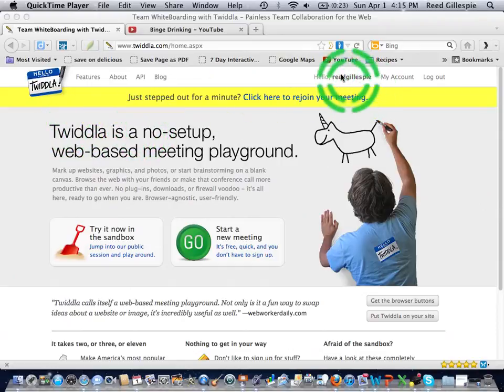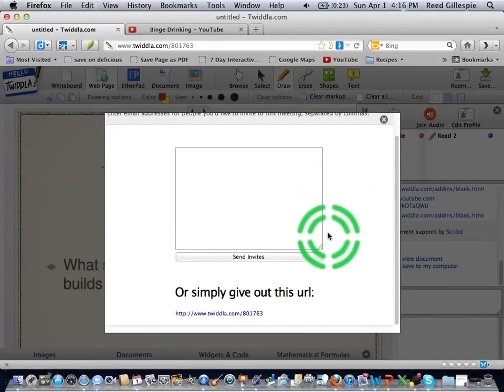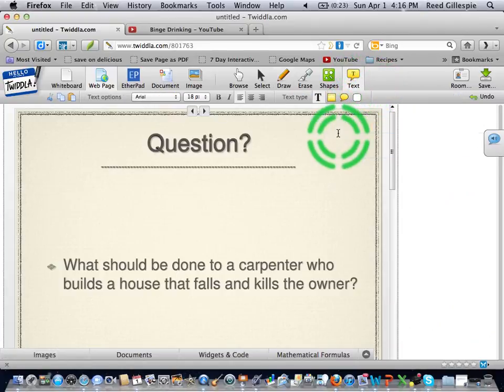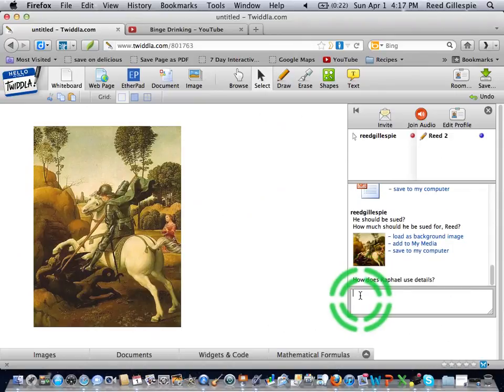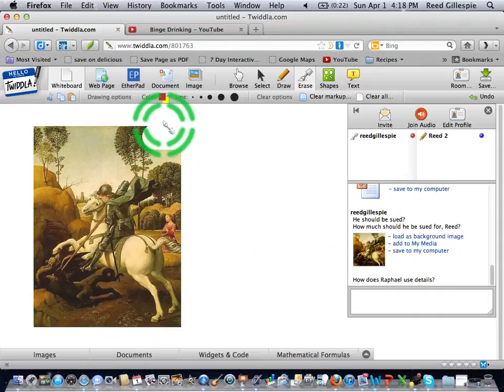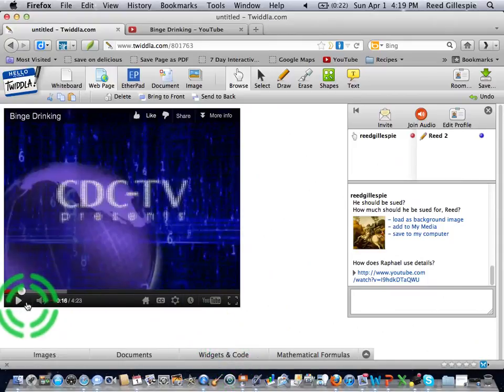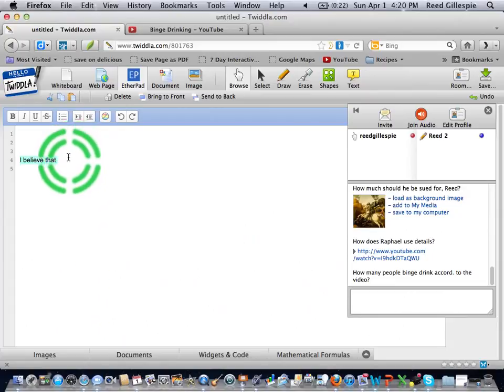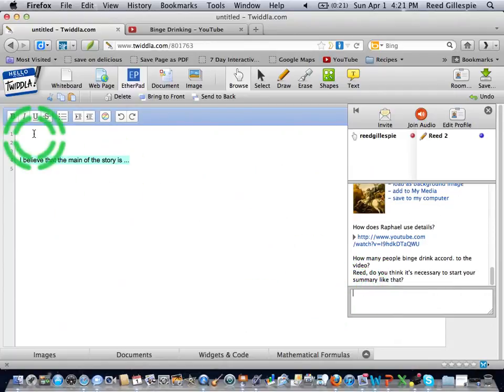How to use twiddla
Presentation from March faculty meeting.